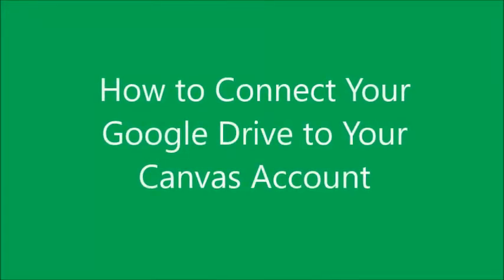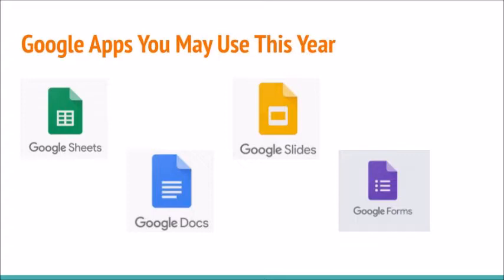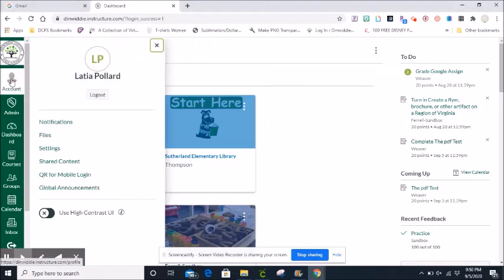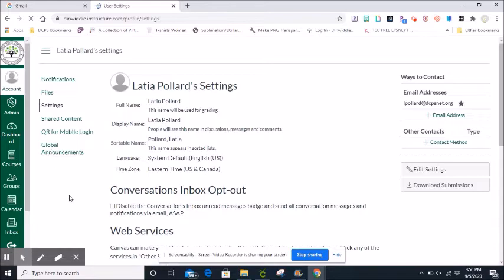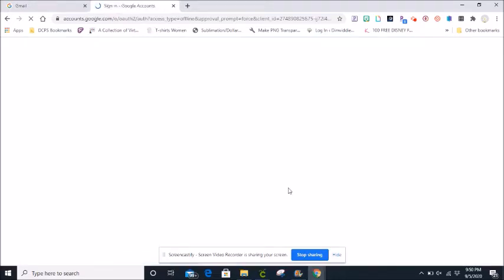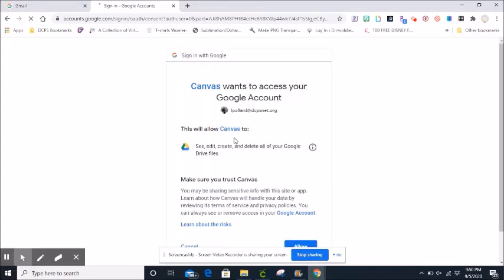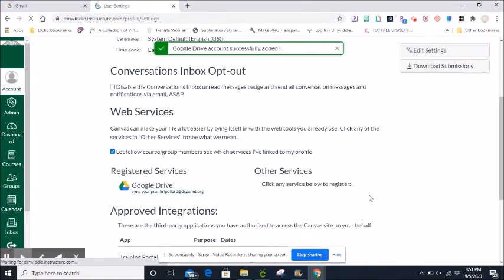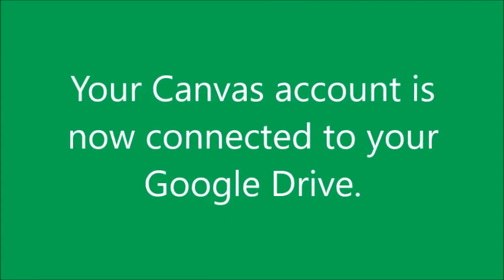How to Register Your Google Drive Account in Canvas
Before you complete any assignments in Canvas as a student, you need to connect your Google Drive to Canvas. Watch this video on how to connect the two.